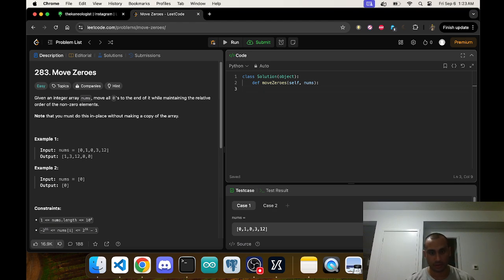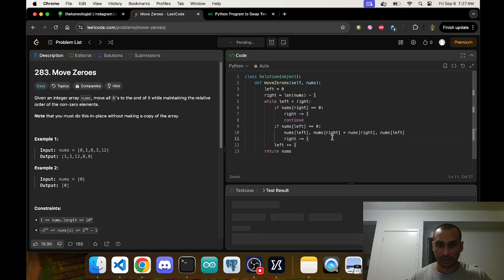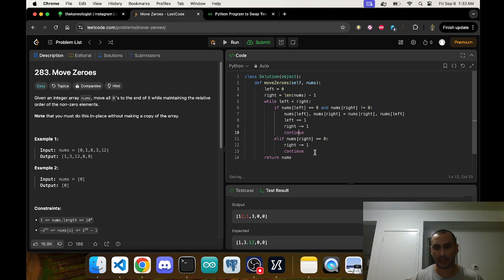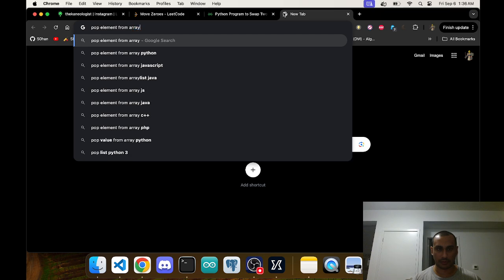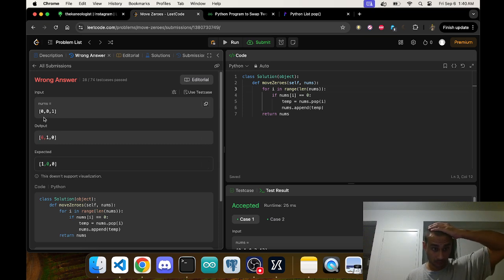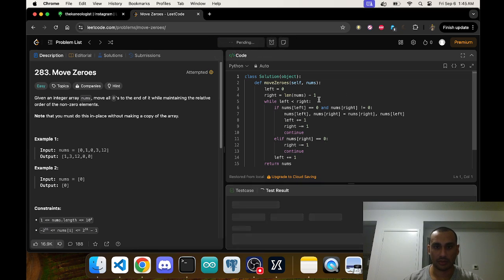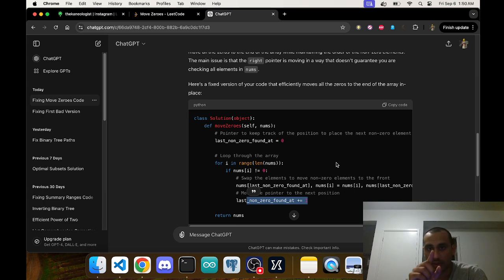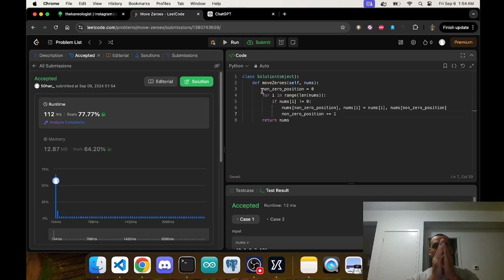Leetcode Easy - Move Zeroes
Move all the zeros to the end of the array without creating a new array AND maintain the order of non-zero elements